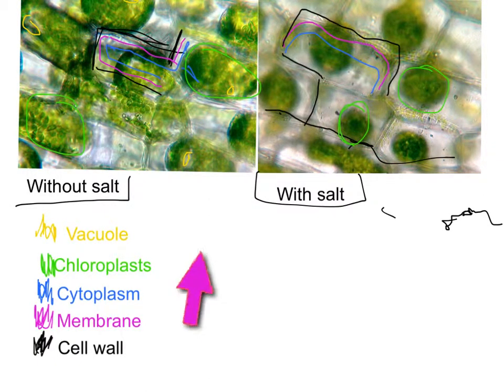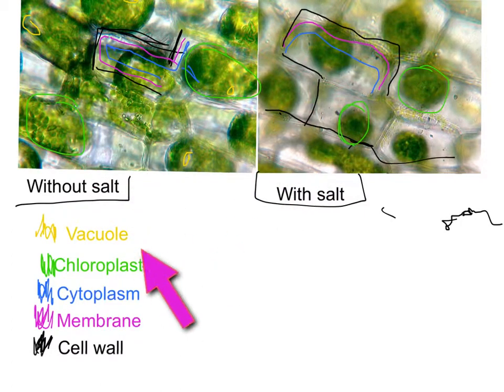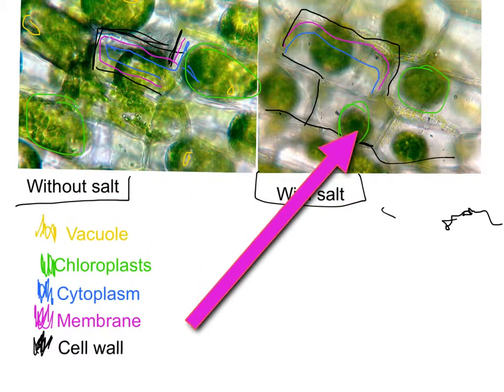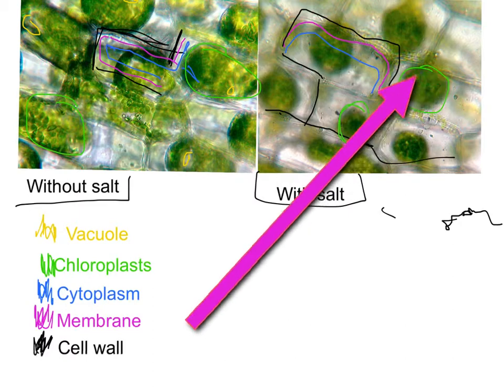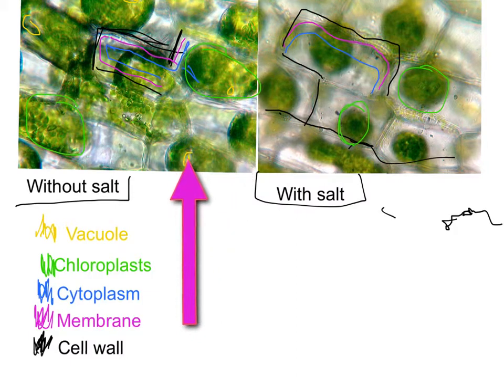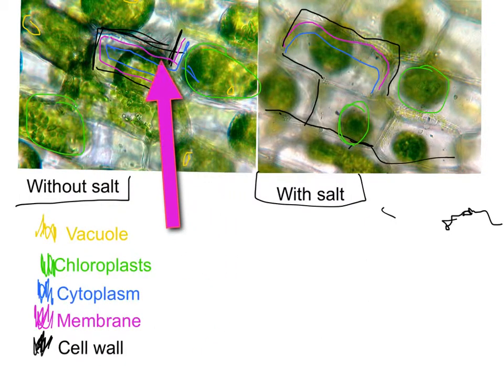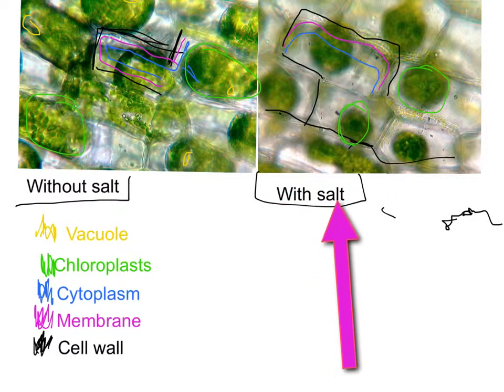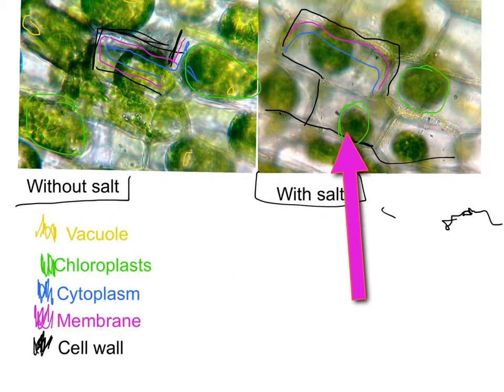Please turn off your "cell" phone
Alexandre Tellier
Jeremy Naimer